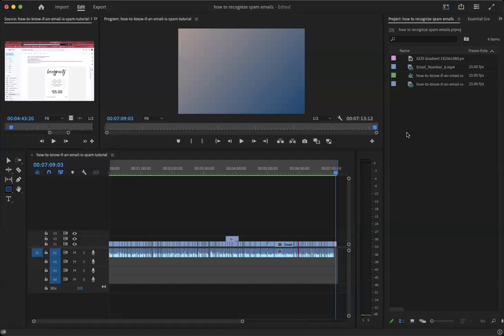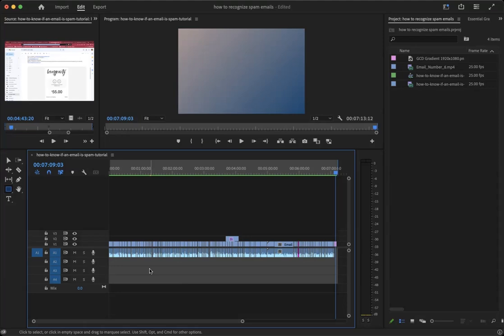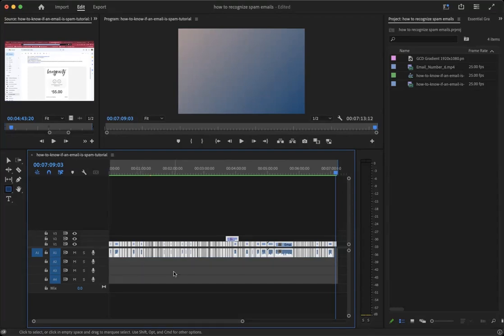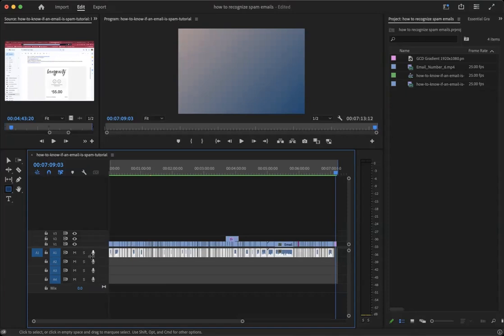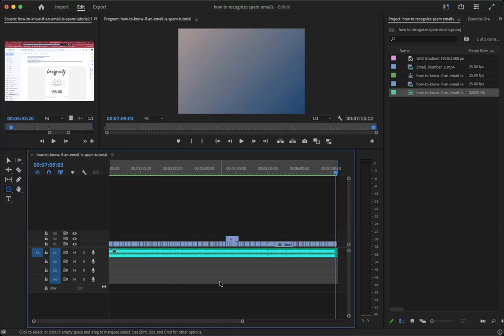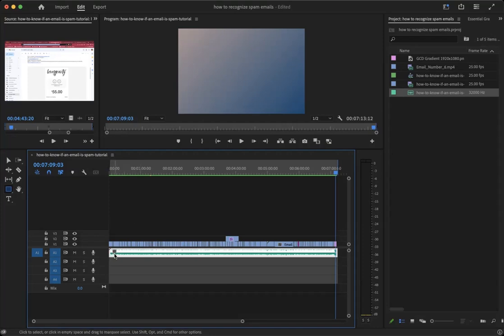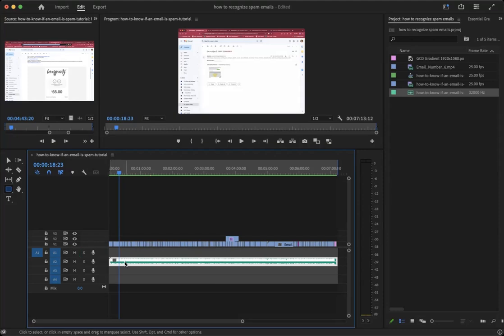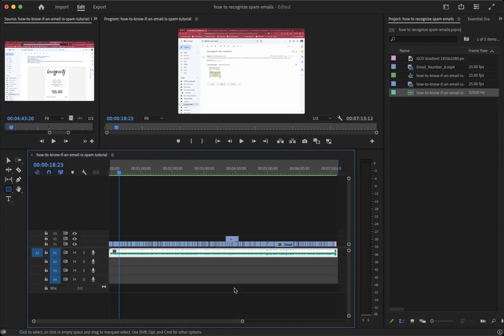How to Replace Audio in Premiere Pro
In this video, I walk through how to replace audio in Premiere Pro by unlinking an audio track from it's audio source. This is useful when you want to remove the original video sound completely or if you have remixed the audio track outside of Premiere and want to replace it.

Feel free to let me know if you have any other questions.